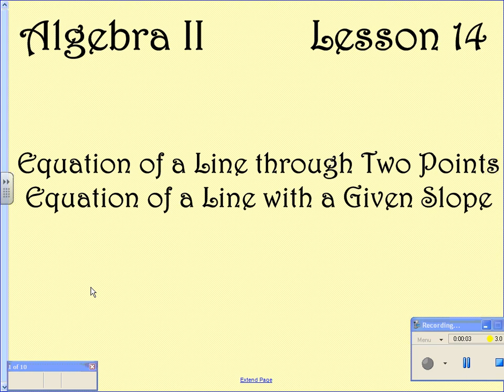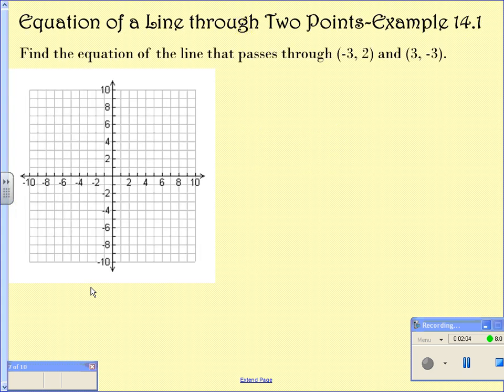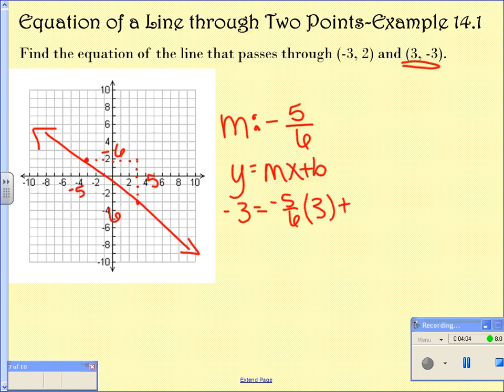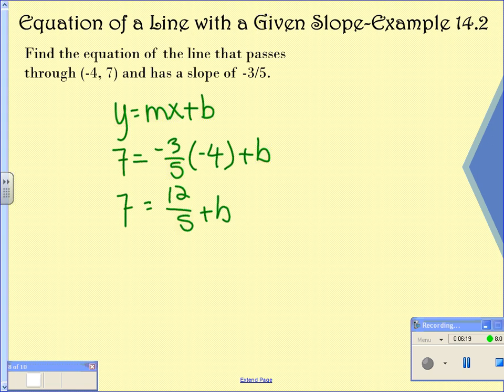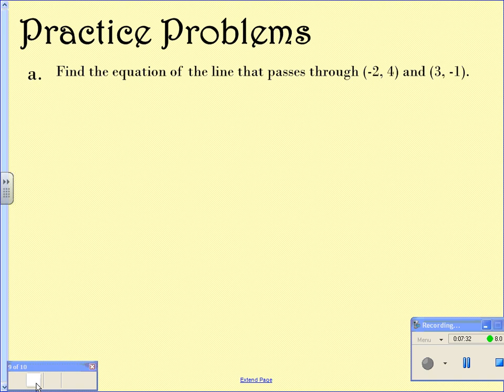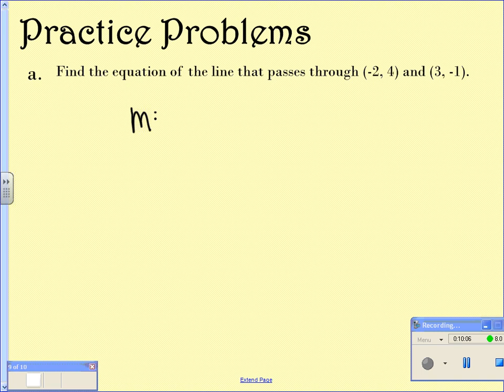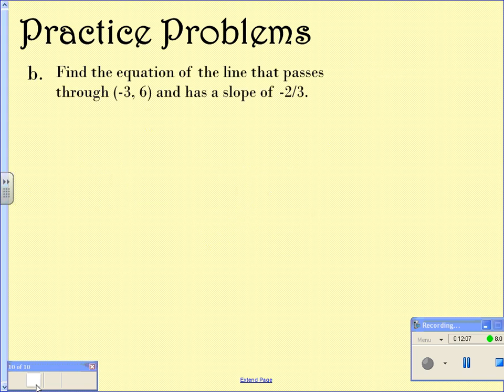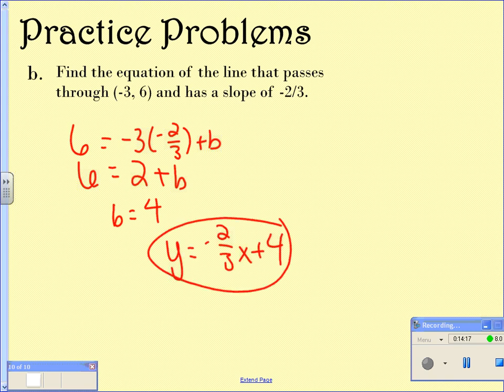Saxon Algebra II Lesson 14